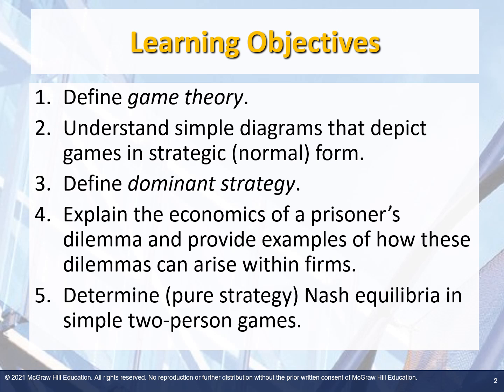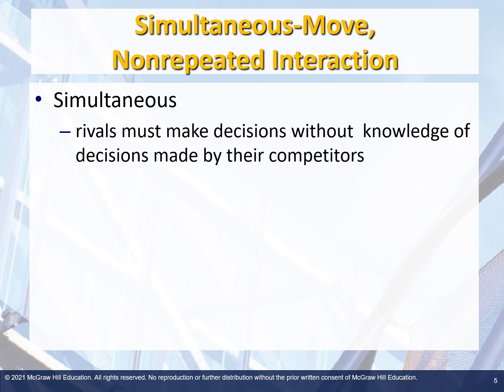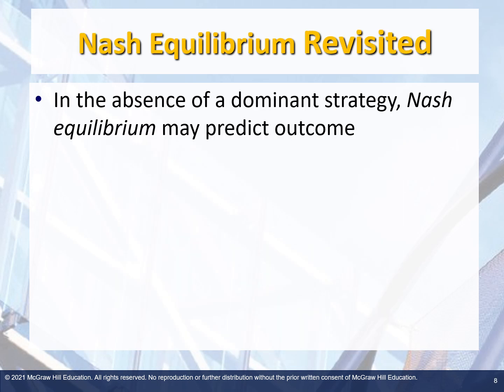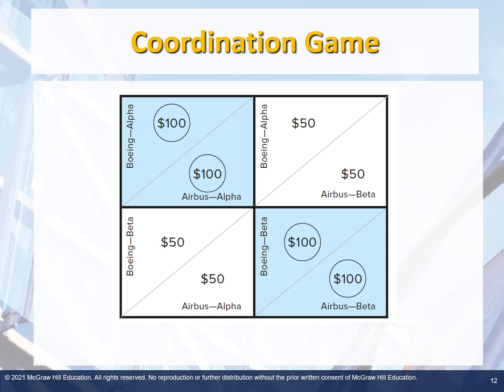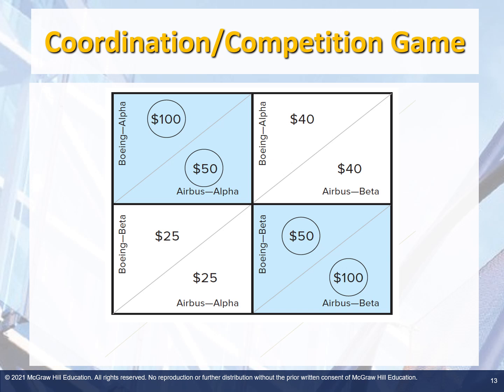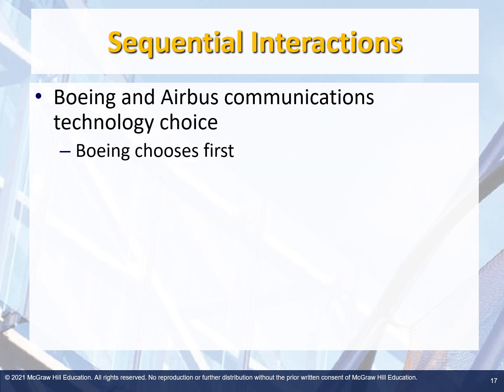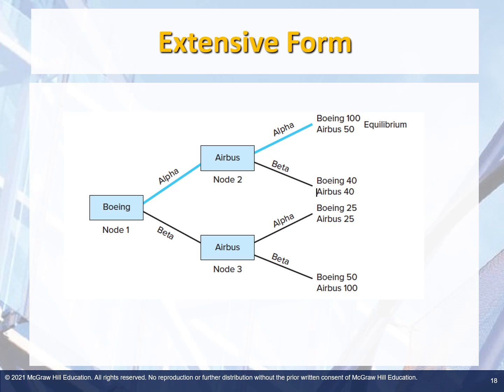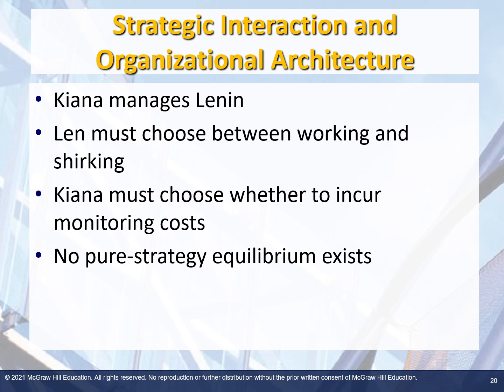Brickley7e Ch009 ss